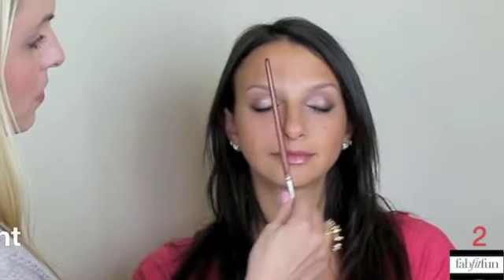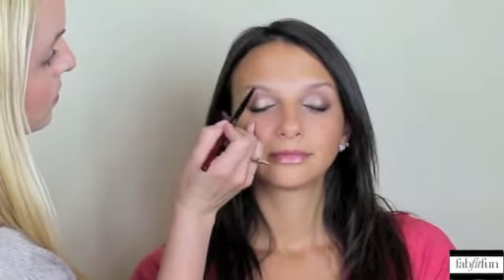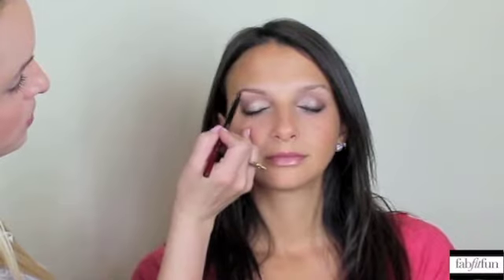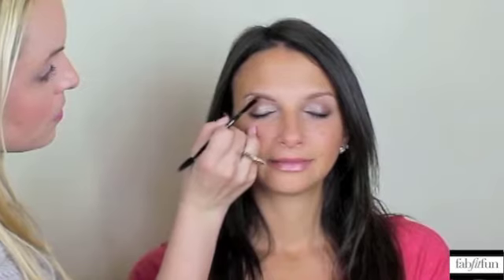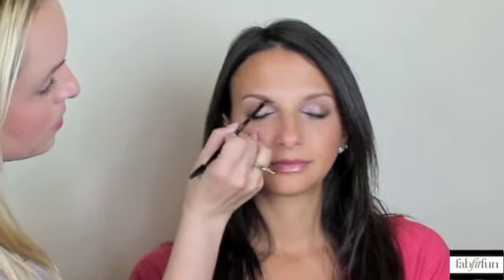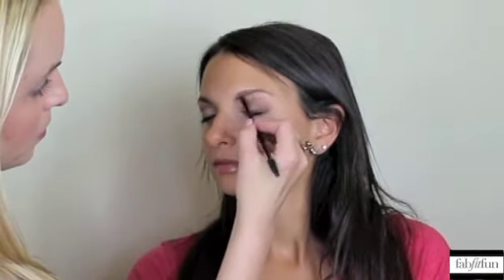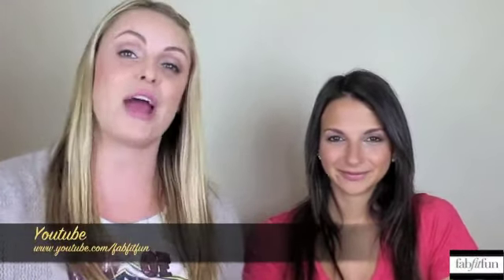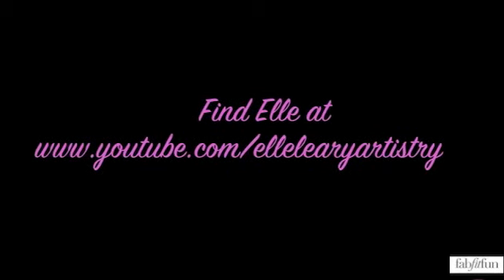How to pencil in your brows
I recently teamed up with FabFitFun for some makeup tutorials!! Hope you enjoy :)